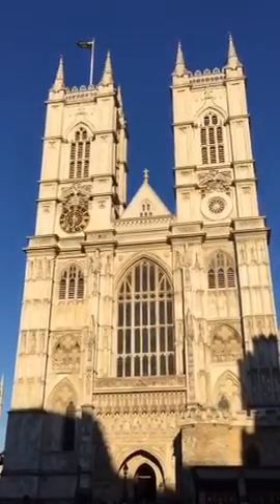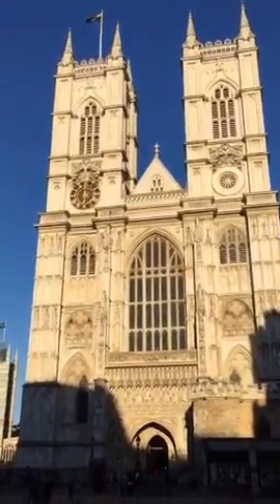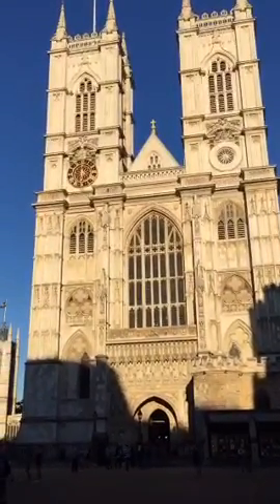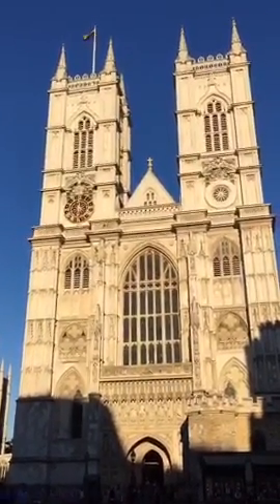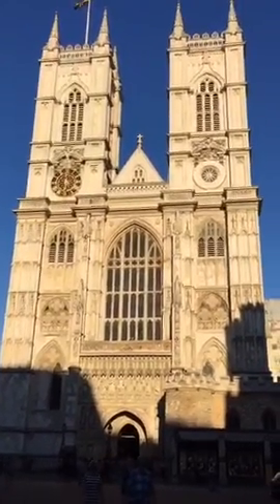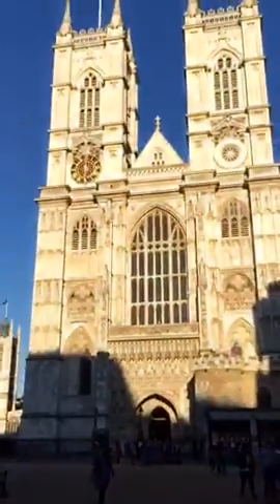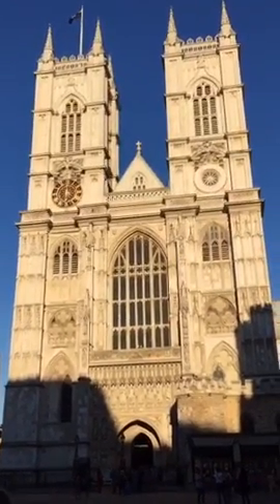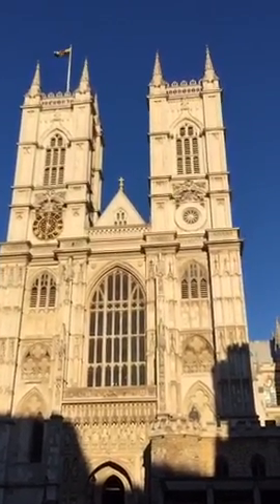Perfect late summer afternoon at Westminster Abbey. [928764]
Wow! This translation was so cool)) See my channel for  best periscope videos:) Also you will find out how I've been earning 7000$ a month, working for 25 minutes a day.You just have to know the right place;)